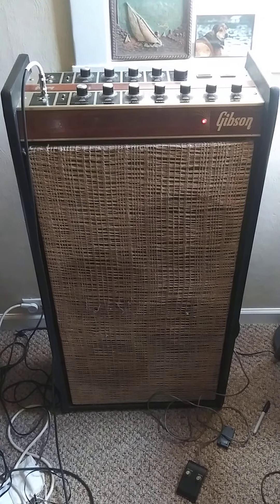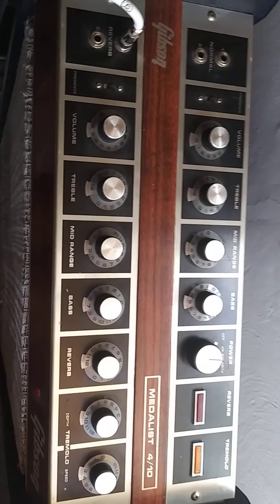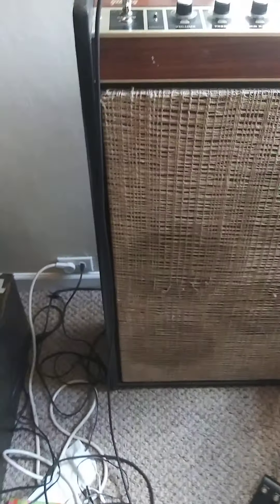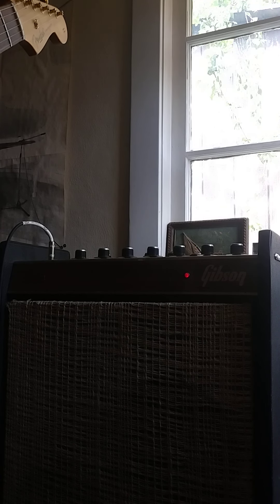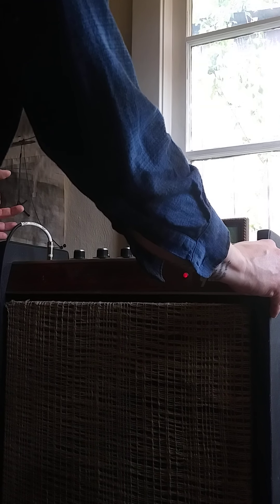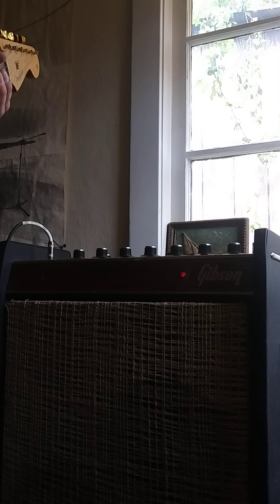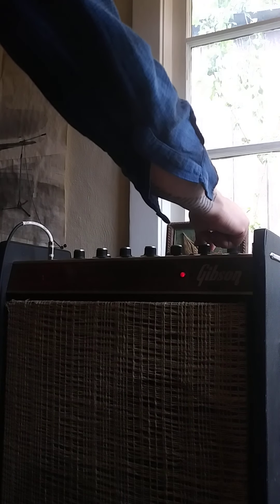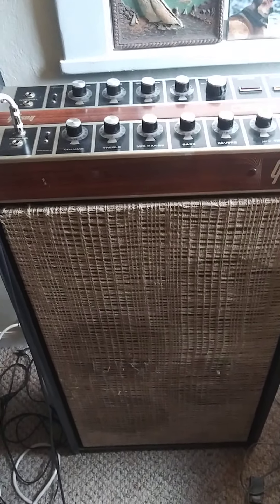1967-1968 Gibson Medalist 4/10 Electric Guitar Amplifier Demo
I have recently acquired a 1967/1968 Gibson Medalist 4/10. My searches for videos and information about this amplifier have gone unsatisfied. The videos I find are for the Duo-Medalist or the Super Medalist.

This is a very quick and dirty demo of the amplifier, my phone added more buzz/distortion than is actually present.

My hope is that people will see this and someone with some knowledge on the 4/10 Medalist can chime in and educate us.